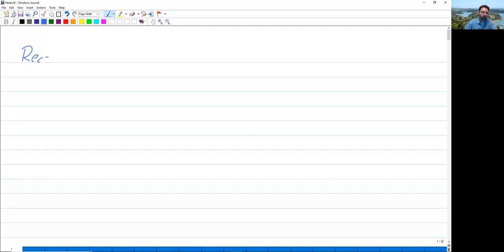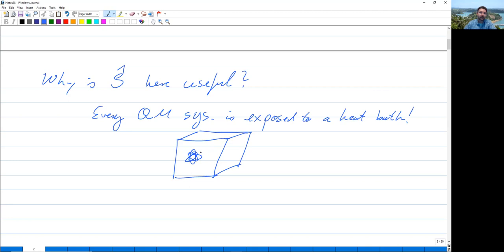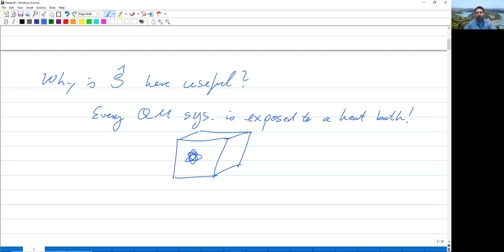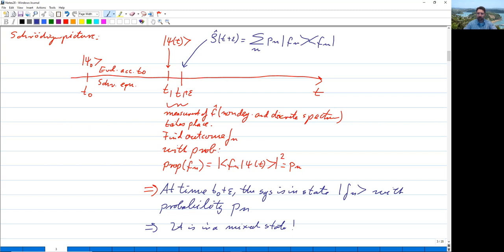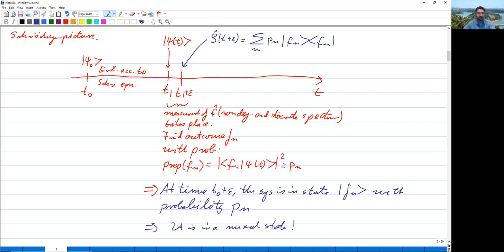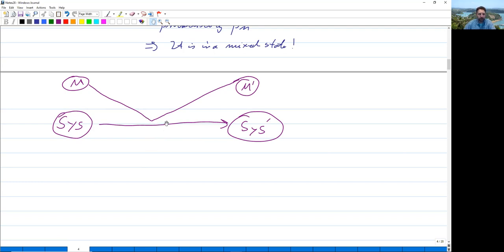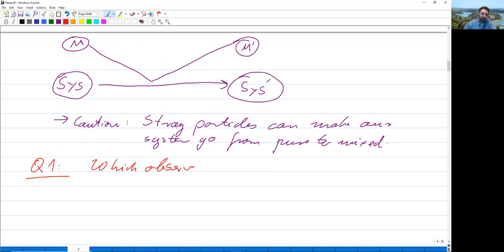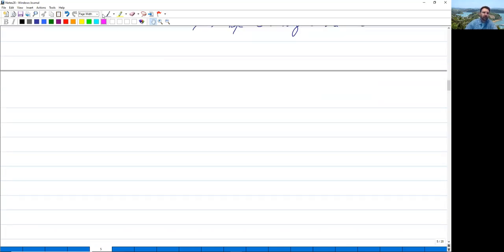AQM-28 Fall2020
Lecture 28
Advanced Quantum Mechanics AMATH473/673,PHYS454